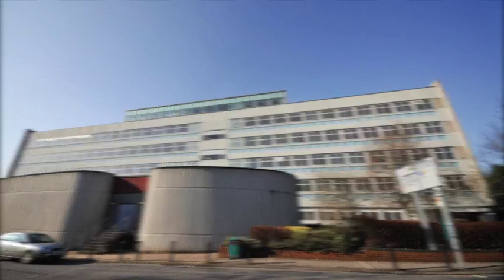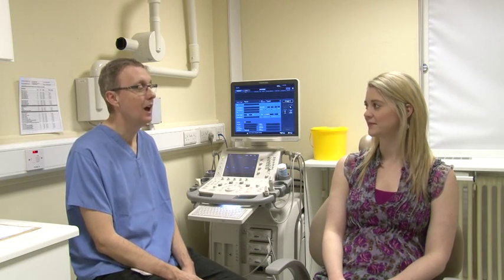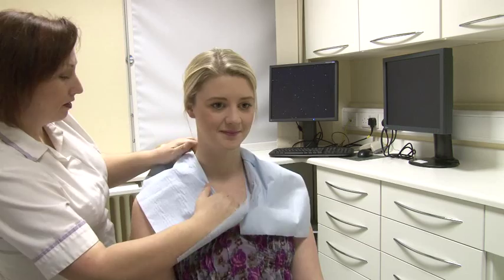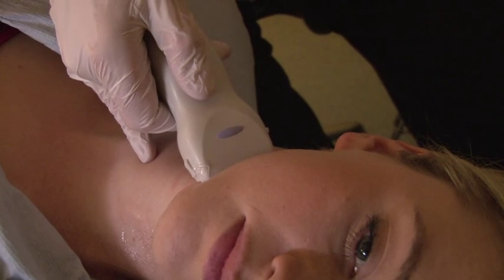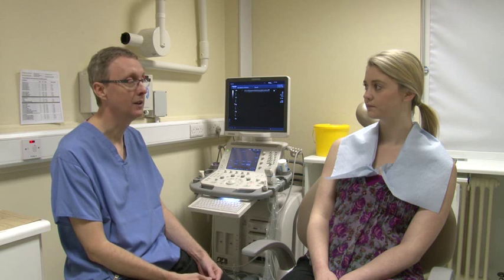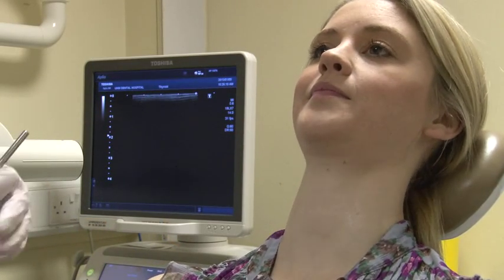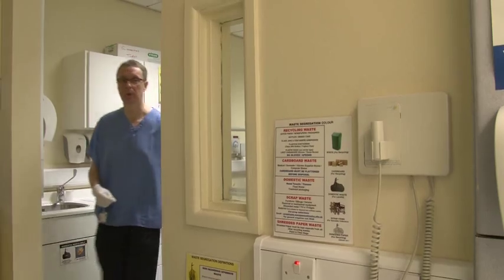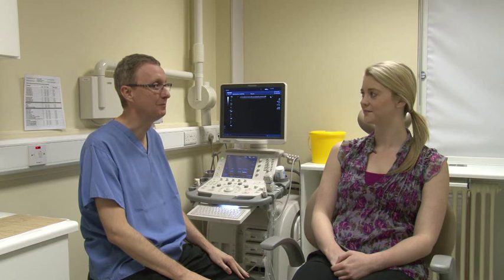Sialography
Sialography is a procedure which involves the introduction of a dye into one of the salivary glands. Afterwards, X-ray pictures are taken of the salivary gland. This technique is generally used to diagnose blockages within the salivary glands.  More information on this technique can be found on our video, which will be available to view soon.